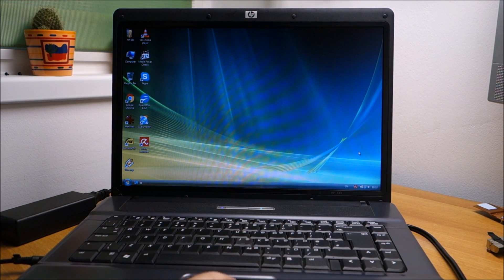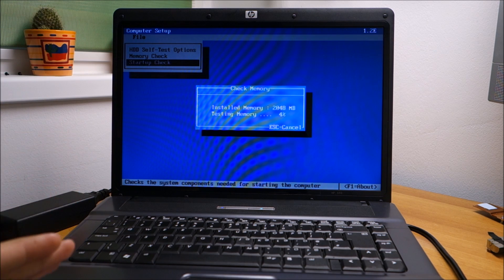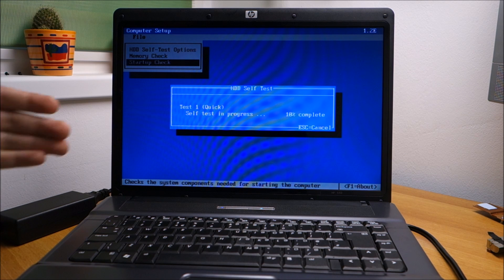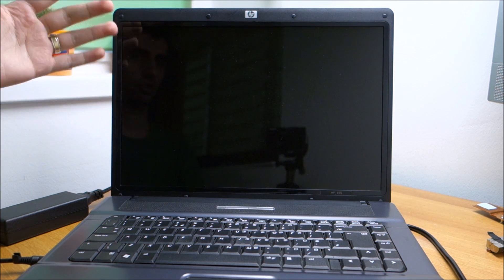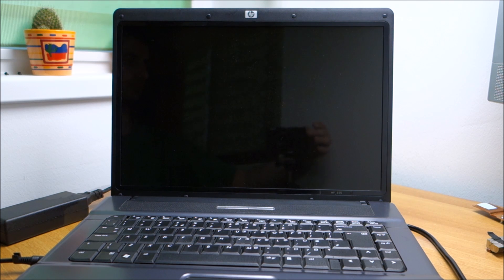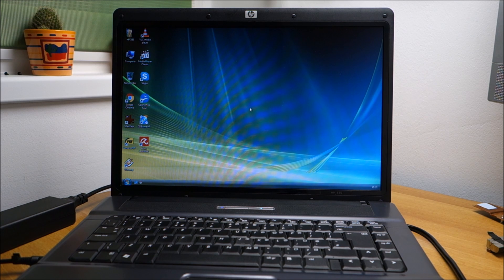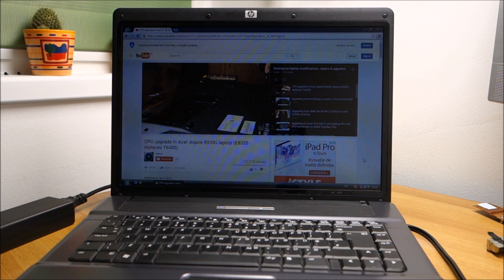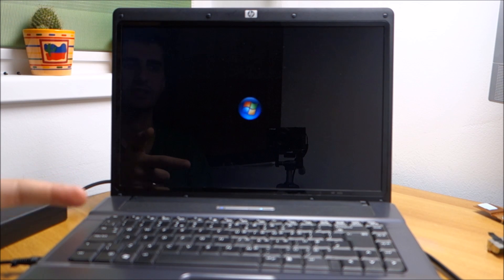HP laptop battery calibration guide (quick steps in video description)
TEXT VERSION:
Step 1:
Charge the battery
Plug in the power cord.
Charge the battery to a full charge.
When the battery is fully charged, proceed.

Step 2:
Discharge the battery
Disconnect the power cord.
Shutdown the computer.
Press the power button to start the computer.
Press the Esc key when the HP or Compaq logo screen appears. You might have to try this more than once to see the Startup menu. If Windows opens, shut down the computer and start again.
Press F2 to select F2 System Diagnostics in the Startup Menu.
Click Hard Disk Test.
Leave the computer on and allow the battery to fully discharge while doing the Hard Disk Test.
 NOTE:
You are doing the Hard Disk Test only to drain or discharge the battery, not to get the results of the test. The battery discharges and the computer turns off before the test results display.

Step 3:
Recharge the battery
Plug in the power cord to charge the battery.
Charge the battery to a full charge, 99%-100%.
Check the battery charge. Turn on the computer and start Windows normally. Mouse over the battery icon in the system tray.
 NOTE:
The battery continues to charge with the computer on or off.
After reaching a full charge, keep the computer attached to the power cord for (at least) 2.5 hours.
 NOTE:
If you plug in your power cord and immediately run the HP Battery Check, you might get a false failure showing the battery is bad. If the battery is in a low charge state (at less than 3%) you might also get a false reading.

Step 4:
Run the battery test
Ensure that the power cord is plugged in.
Press Esc on the keyboard when the HP or Compaq logo screen appears.
Click Battery Test.
Click Start Battery Test on the Battery Test page.
The Battery Test page shows Test in progress and displays the Estimated Time Remaining.
The results of the battery test display on the Battery Test page. If the battery is calibrated, the Battery Test reports PASSED.
If the battery status is “Calibrate”, run the battery test again. If the battery does not calibrate a second time it might need to be replaced. Purchase a new battery by going to HP Batteries (in English).

FINAL NOTE:
Not all HP laptops have all this steps available, but the main ideea is that you need to find a way to discharge the battery outside Windows at least once and let it charge a few hours after it first says 100% full. Repeat this steps a few times.